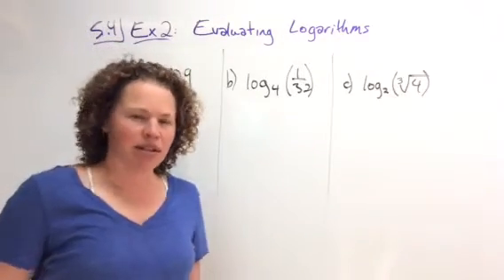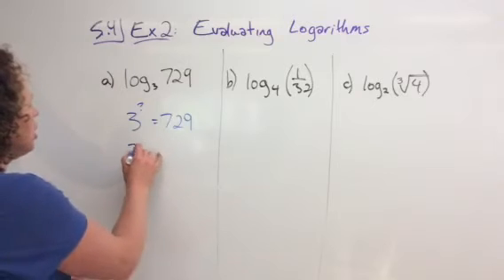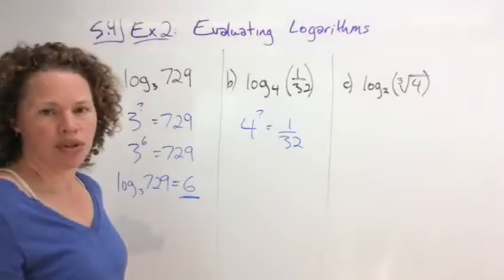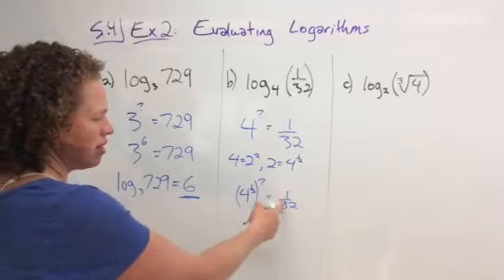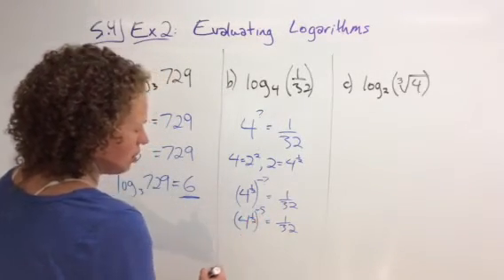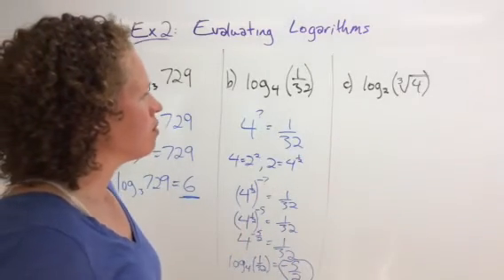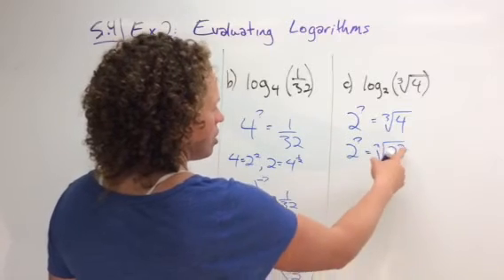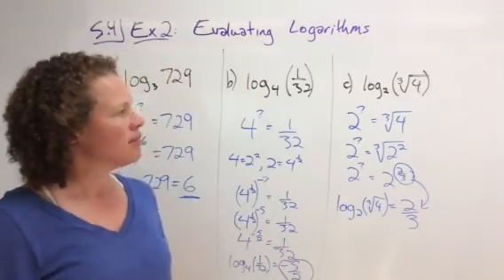Pre-Cal 12 5.4 example 2